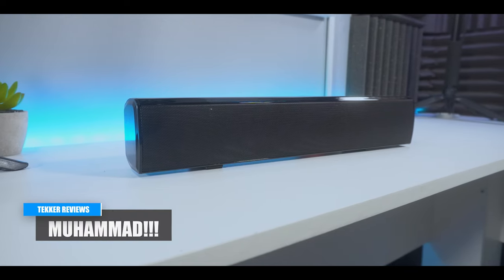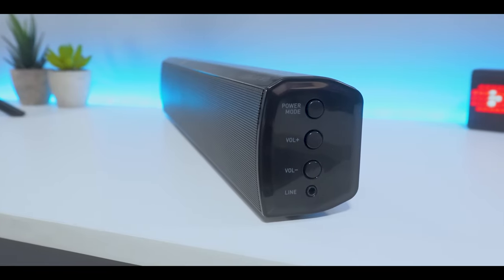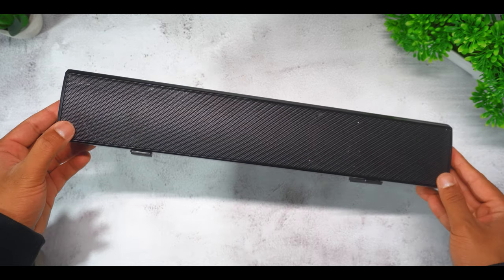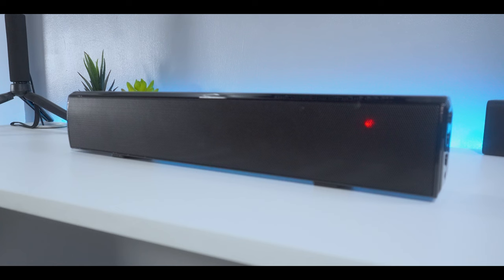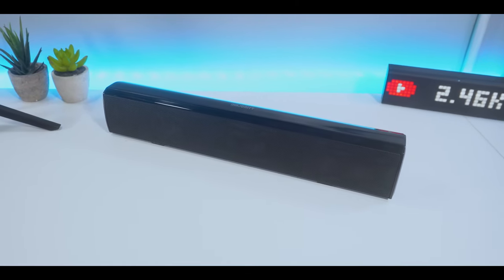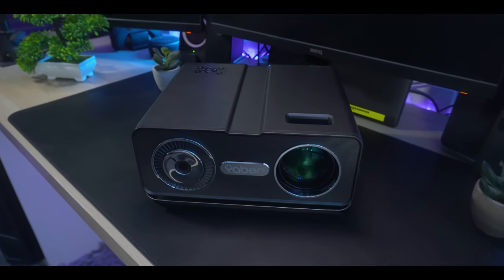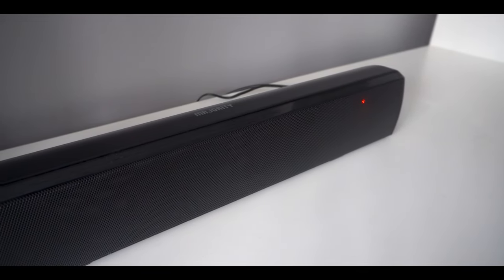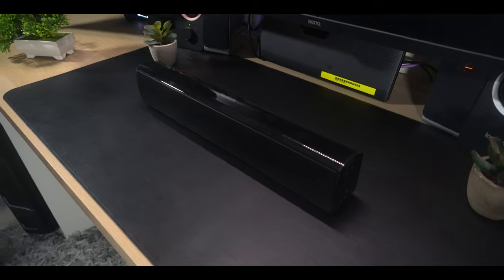Majority Bowfell Soundbar | BEST BUDGET SOUNDBAR!!!! | AMAZON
My review of the Majority Bowfell Soundbar. A Bluetooth soundbar that comes with a 50w subwoofer built inside. The Bowfell Soundbar can connect to your bluetooth devices, optical and audio devices. In this video, I will be reviewing and testing the Majority Bowfell Soundbar and will see just how good this soundbar really is. You will also see an unboxing of this device as well as a complete end to end setup process. Is this budget friendly soundbar worth purchasing??? Watch now to find out my final verdict and thoughts of the Majority Bowfell Soundbar.

► CHAPTERS
0:00​​​ Intro
0:55 Unboxing
1:31 Product Breakdown
2:06 Remote
2:17​ Setup Process
2:57 Tech Specs
3:25 Testing
4:57​​ Summary
5:25 Pricing
5:34 Verdict

LED Back Lights

Welcome to Tekker Reviews!! A Tech Channel that provides weekly product reviews and gets you the best tech deals online.